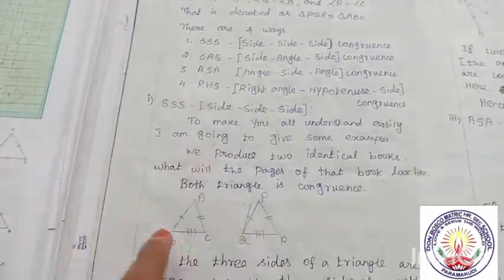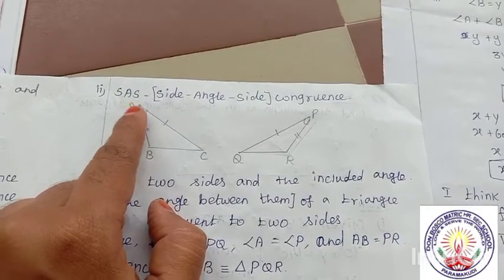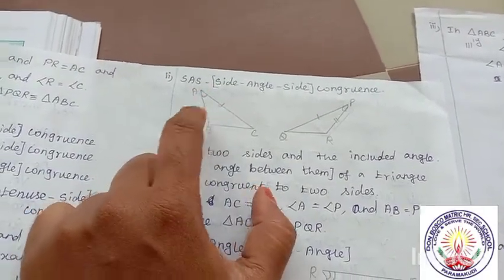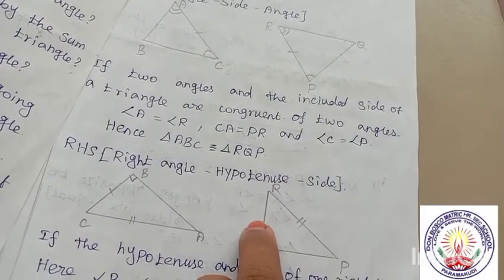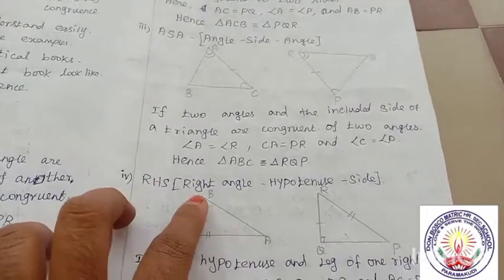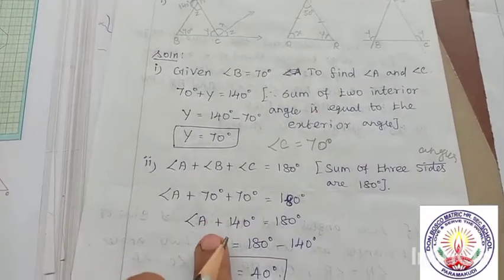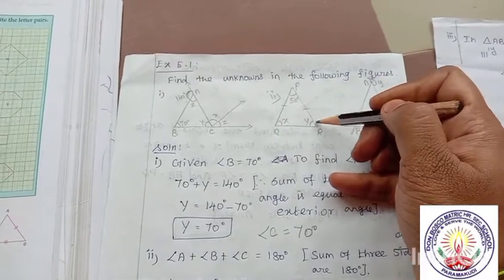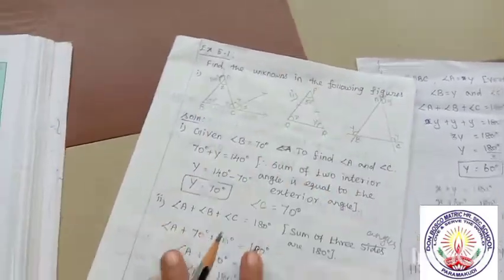VIII Std. Maths ~ Lesson 5 - Geometry Ms.Josephin Reeta Mam 16122020